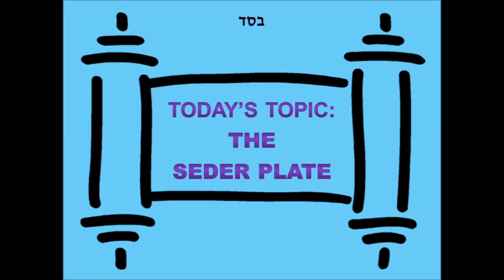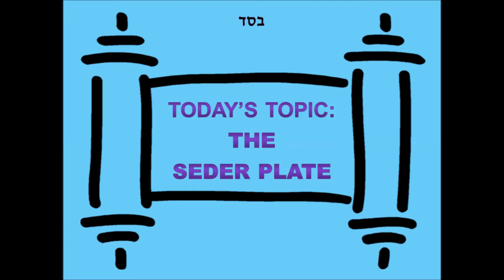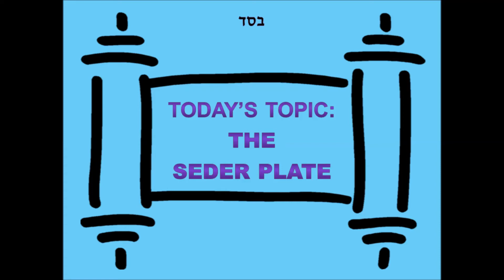The Seder Plate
Torah Tidbits on the Parsha with Rabbi Benzion Friedman of the Torah Learning Center of Kansas City.